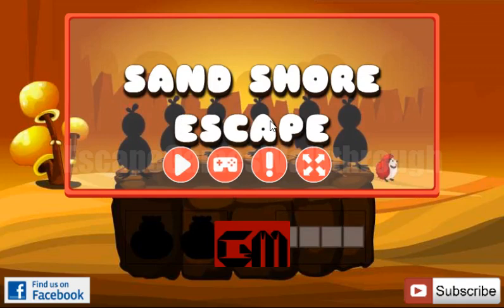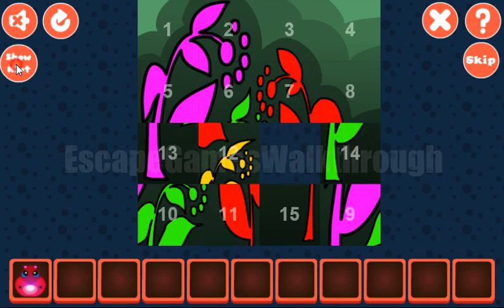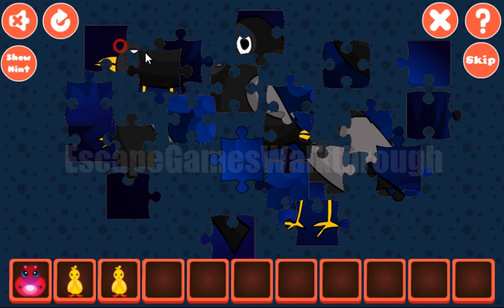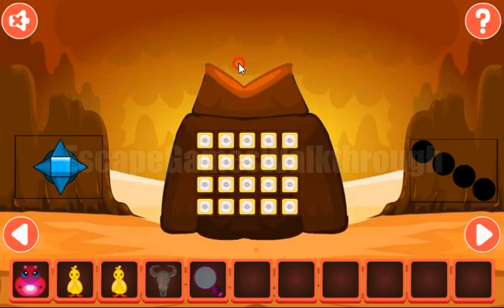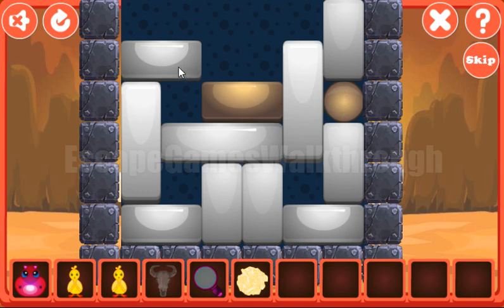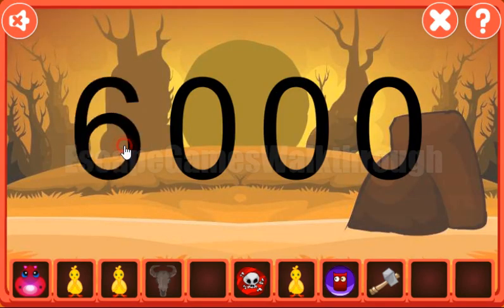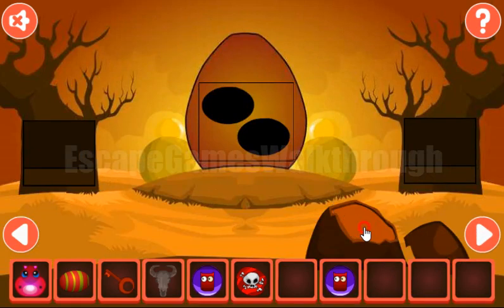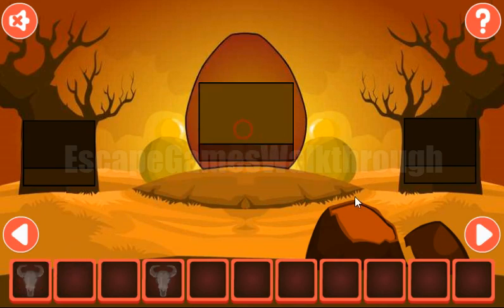G2M Sand Shore Escape Walkthrough [Games2Mad]